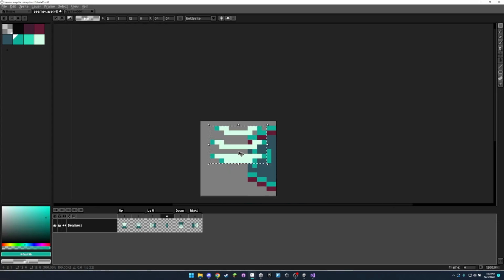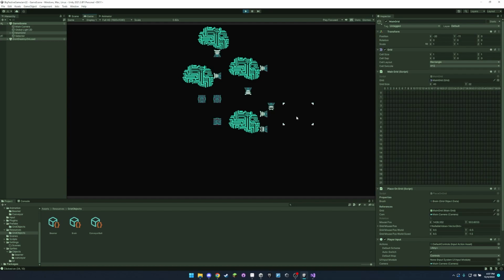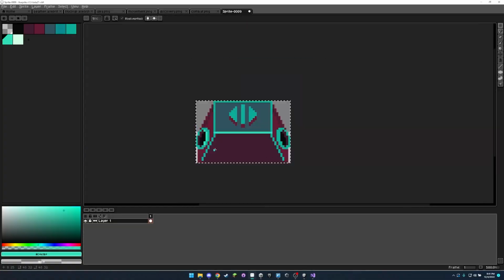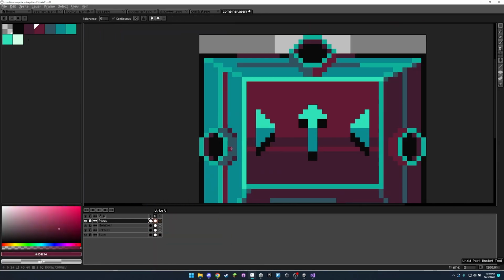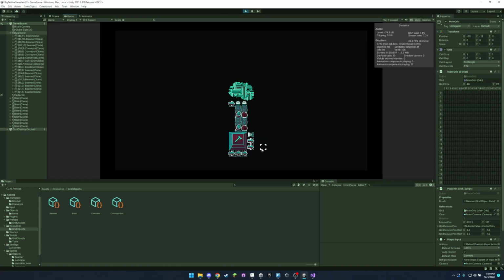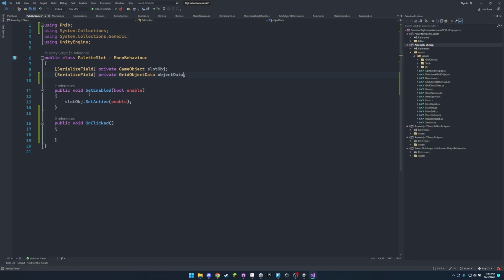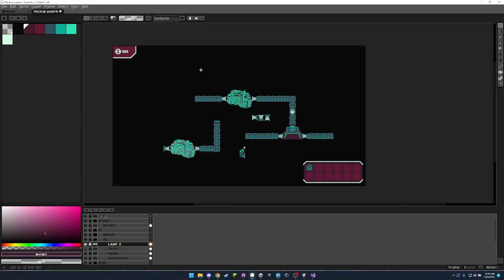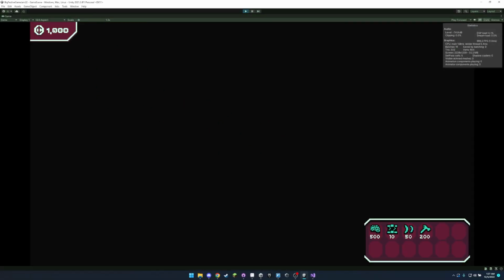Mechanics and Crafting | R&Dy Devlog #2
I created a game for the 2022 Big Festive Game Jam called R&Dy and it ended up winning first place. This is the second video of a series where I show the entire process of creating it start to finish.

In this video, I set up rotation, basic items, crafting, and more!